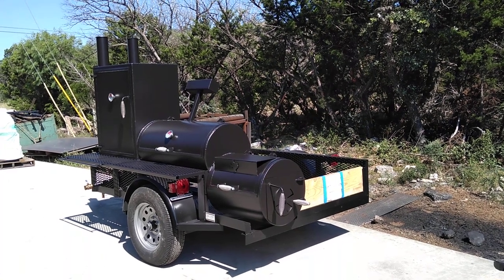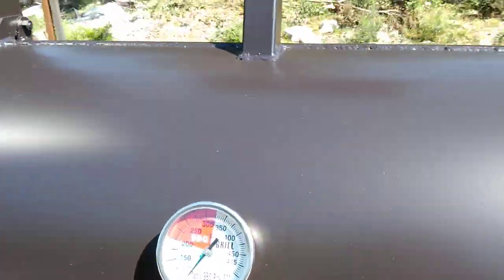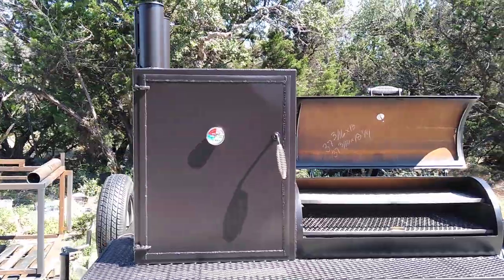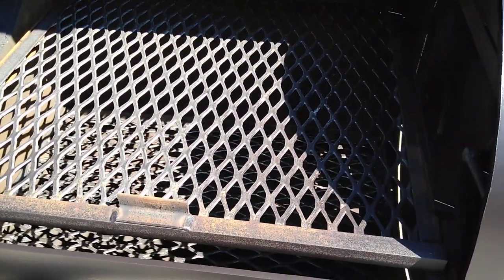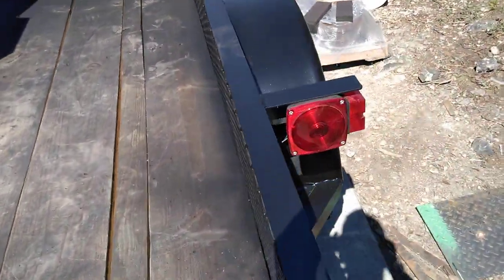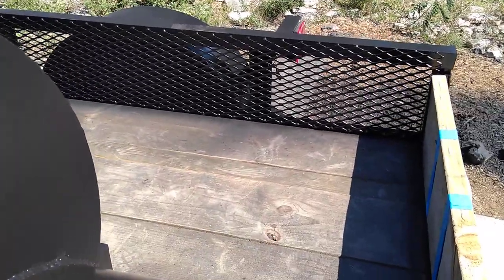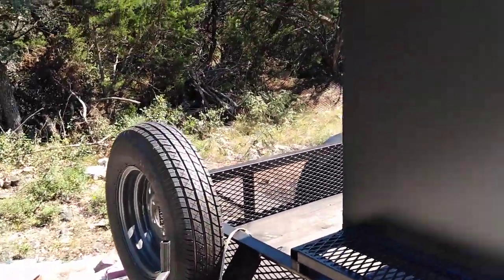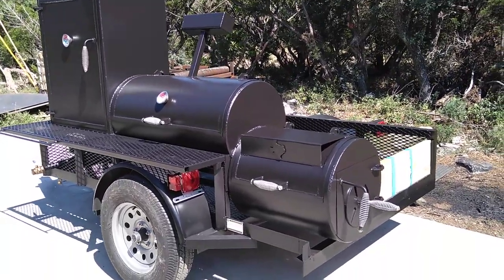Matt's BBQ Pits LLC Boss Hogg 2040 Basic Trailer with Upgraded Vertical Cabinet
Matt's BBQ Pits LLC Matt shows off 2040 Boss Hogg Basic Trailer with Upgraded Vertical cabinet 30" wide and 36" tall